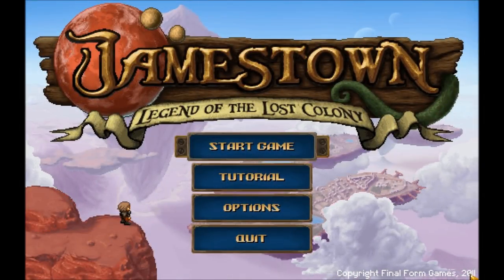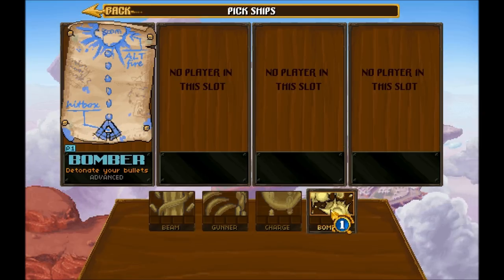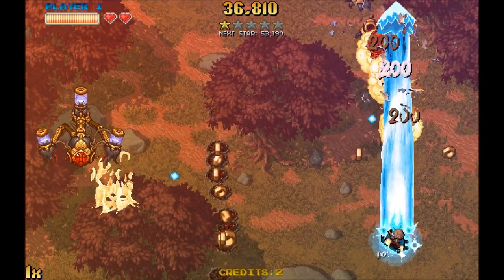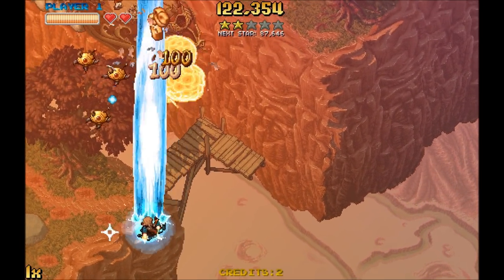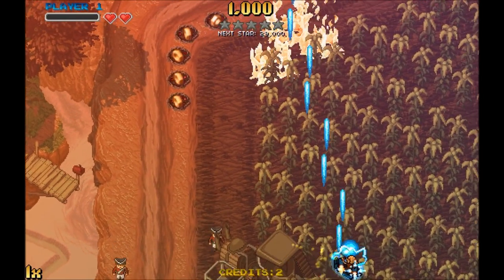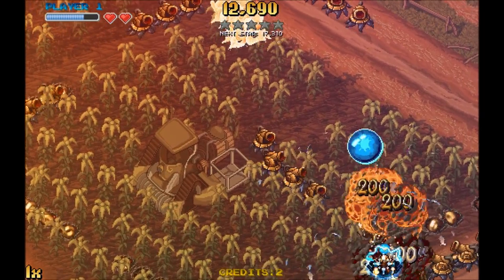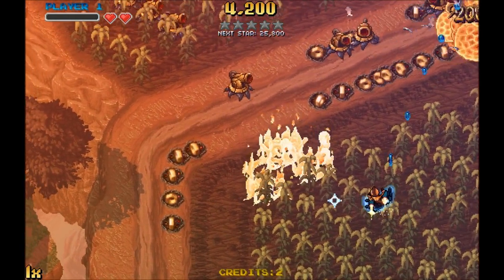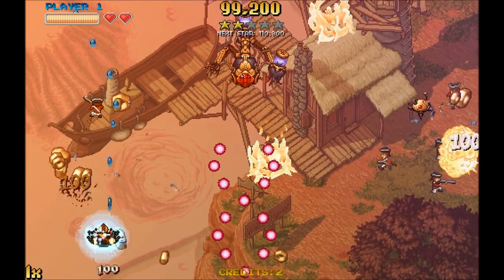JamesTown - Ship Tutorial - PC - HD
JamesTown is a new game that recently came out, its a small arcade game.
The game can be played in Singleplayer or in Co-op up to a total of 4 players.

The game offer 4 different ships, that we demonstrate in this Tutorial:

Beam, Gunner, Charge, Bomber

The game offer 5 Different Difficulties:

Normal, Difficult, Legendary, Divine, Judgement
To unlock the Judgement Difficulty, you need to complete all the stages on Divine.

Also, send us all your comments and suggestion about Minecraft and stuff you want us to do in the future!